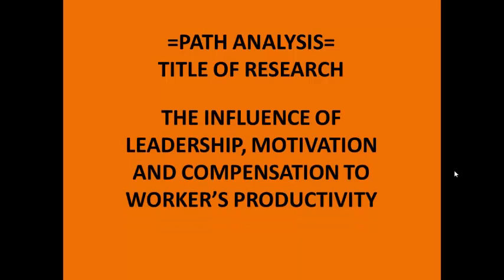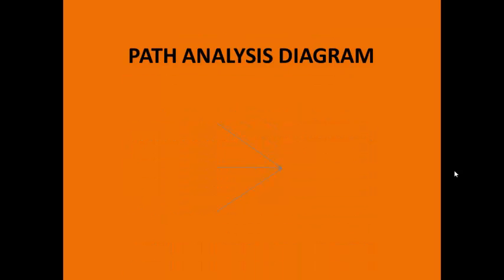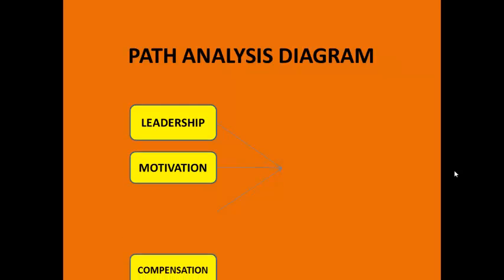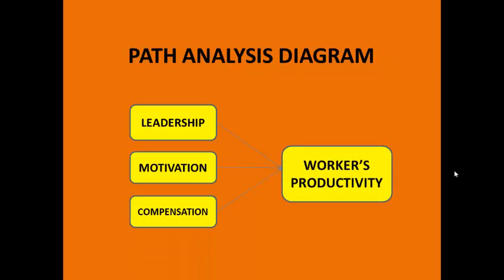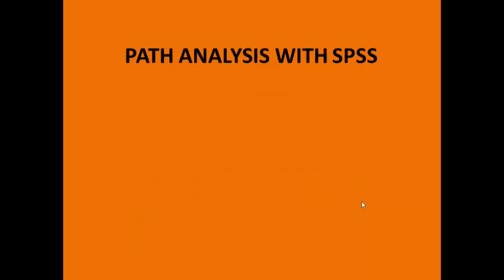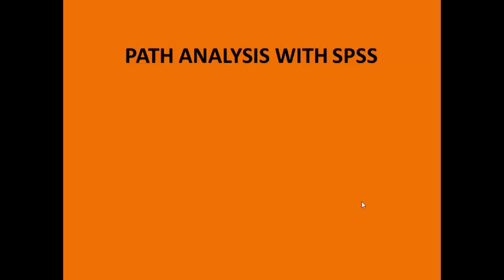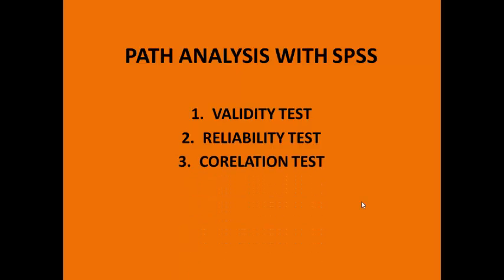Basic steps to work with path analysis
basic understanding and four steps to work with path analysis